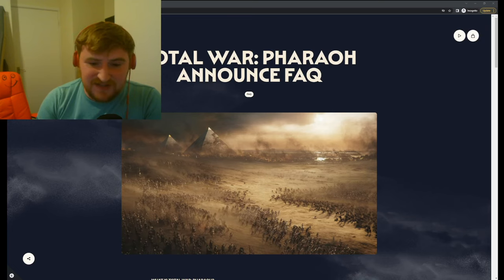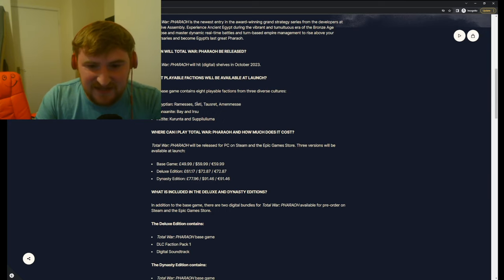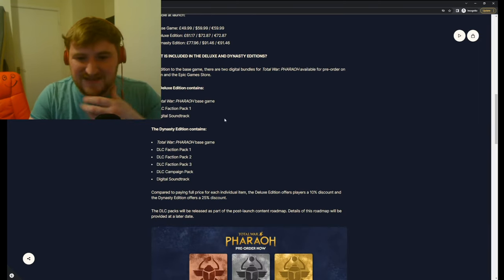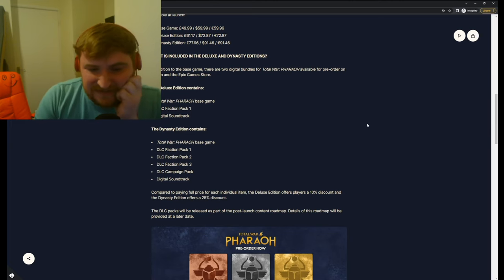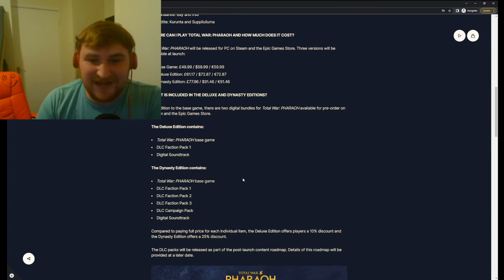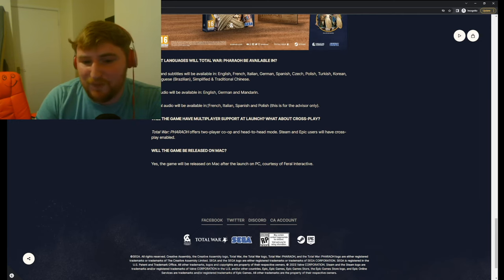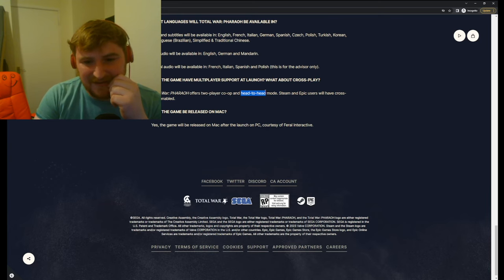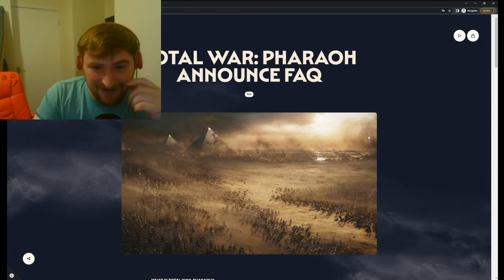Why YOU Should Be CONCERNED About TOTAL WAR: PHARAOH? Brand New Total War Game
In this video, I'll be going through my concerns and why you should be concerned about Total War Pharaoh, by going through the FAQ.

This is a brand new total war game so why am I not hype?

00:00 Intro
00:45 What is Total War Pharaoh?
1:40 How Many Factions?
3:00 The Cost and DLC Strategy
7:20 Game Preorders?
8:40 What Languages!?
10:25 Multiplayer?
11:50 Conclusions
12:30 Subscribe, Like and Comment!

In Total War: PHARAOH, the newest entry in the award-winning grand strategy series, immerse yourself in ancient Egypt at the zenith of its power and experience the dramatic events that threaten its destruction. With dynamic real-time battles and incredible turn-based empire management, can you rise above your adversaries to become Egypt’s last great Pharaoh and stand against the collapse of an iconic civilisation?

With the end looming for the great Pharaoh Merneptah, the people of Egypt cry out for a new leader. Many desire the power of the throne, but the path to becoming Pharaoh is a perilous one. Unearth a breathtakingly vibrant recreation of the Bronze Age Collapse as you battle societal disarray, face natural disasters and fight to protect your people against waves of invaders.

Enemy armies aren’t the only challenges to overcome on the battlefield. Lead your soldiers through sudden and dramatic shifts in weather, such as torrential rain and sandstorms, and witness the tides of battle turn as it directly impacts the surrounding terrain. Beware the threat of fire too, as battles can become engulfed in flames, striking and spreading across the battlefield as it burns forests and damages the foundations of enemy settlements.

Prove your legitimacy to become Pharaoh, or Great King of the Hittites, and expand your growing empire on a campaign map that spans the rich cultural hubs of Egypt, Canaan and Anatolia. With a choice of eight Faction Leaders, step into their unique playstyles and take charge of diverse unit rosters. Whether you’re charming the courts as a peerless diplomat, charging into battle as an unwavering commander or causing chaos as a fearless warlord, become a leader that history will remember.

On your journey to becoming Pharaoh, uncover a beautifully lush and vibrant recreation of ancient Egypt at the height of its power. From the fertile banks of the river Nile to the windswept, arid deserts of the Sinai Peninsula and the mountainous crags of ancient Anatolia, this magnificent visual reimagining brings the beauty and brutality of Egypt’s most tumultuous era to life.

With a brand-new Campaign Customisation feature, no two campaigns will ever feel the same. Determine how you play with an extended range of campaign customisation options, such as random starting positions for all factions, detailed resource settings, the ability to toy with natural disasters and much more. With an abundance of options, stack the odds against yourself for an added challenge or become an unmatched power to breeze your way to victory.